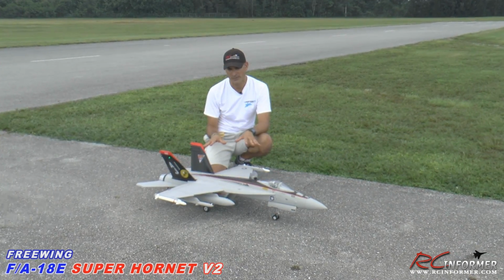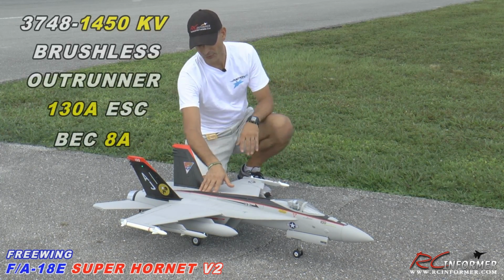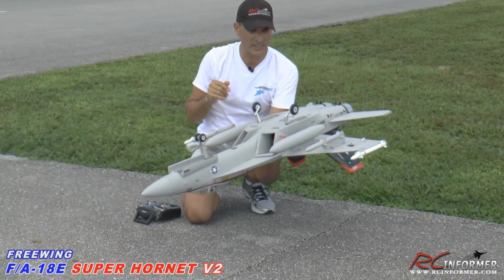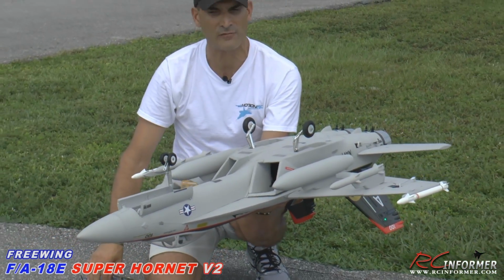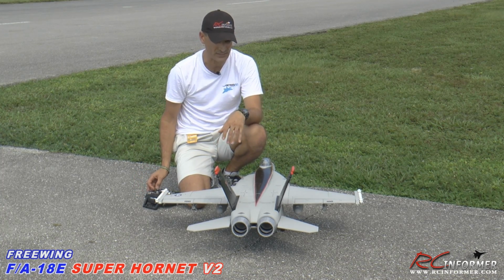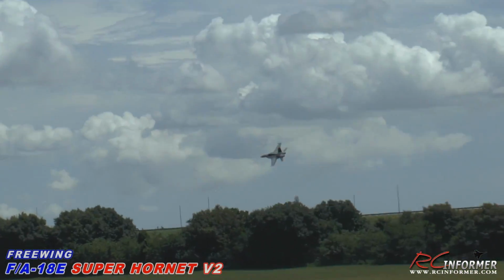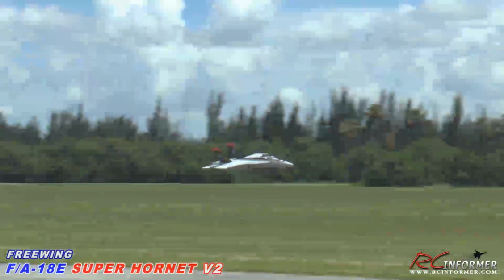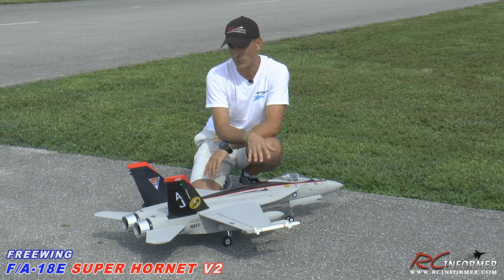FREEWING F/A-18E Super Hornet Review & Flight Demo By: RCINFORMER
Back by popular demand is the Freewing 90mm F/A-18E Super Hornet V2! This is a re-upload of the Epic video Pete and I made many years ago. I have had many requests Re-upload this review and flight demo as it has been revered by many as the best video to represent this aircraft:) Thanks to ALL my viewers for all the positive feedback regarding this video! Enjoy! Rich